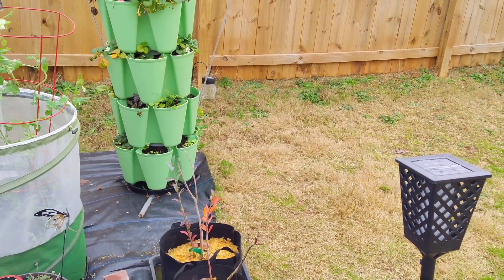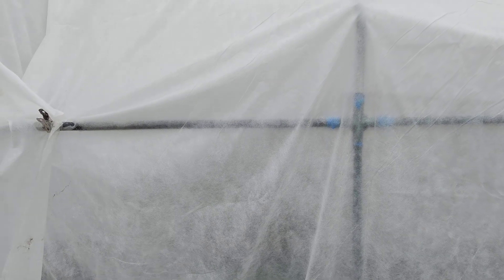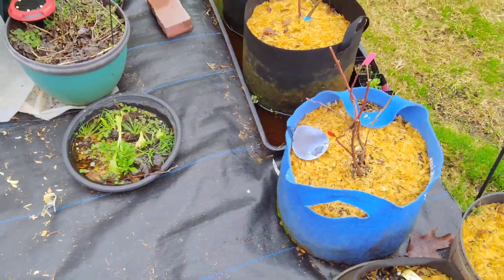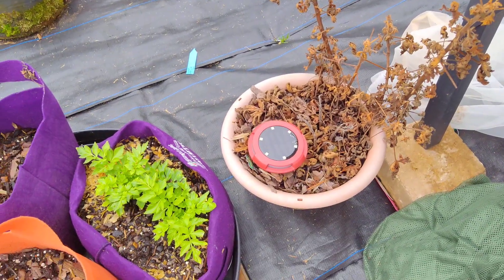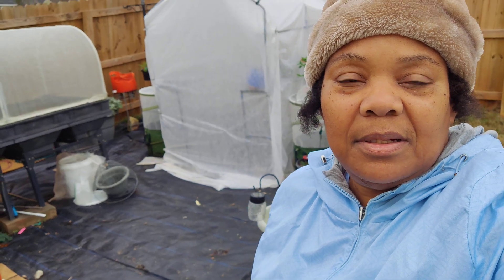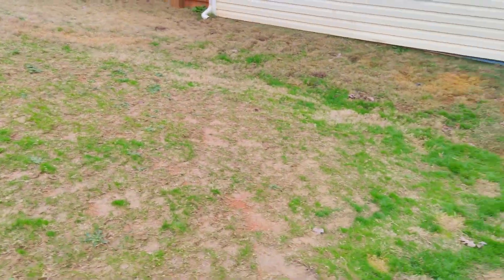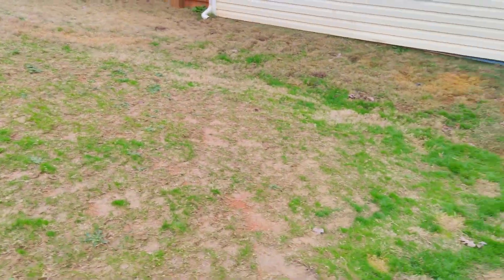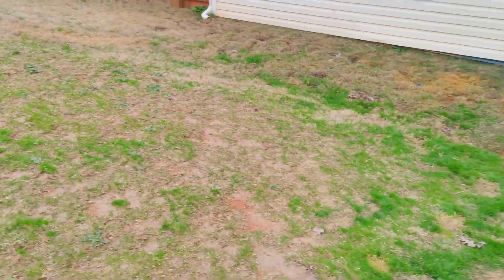My first December 2022 Tour